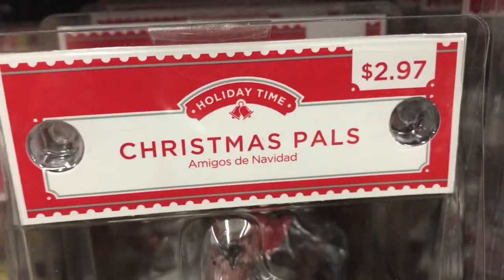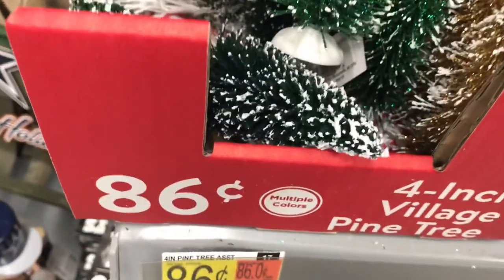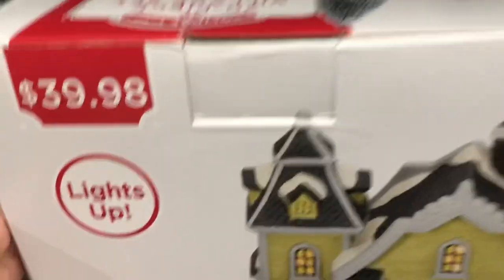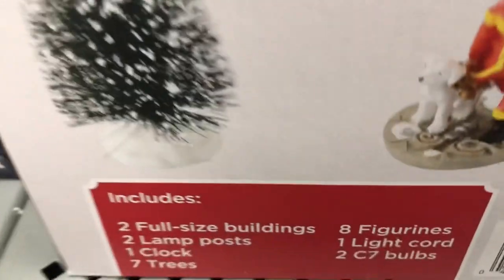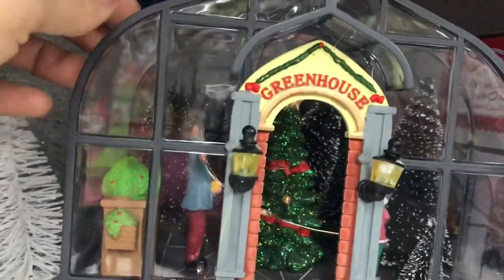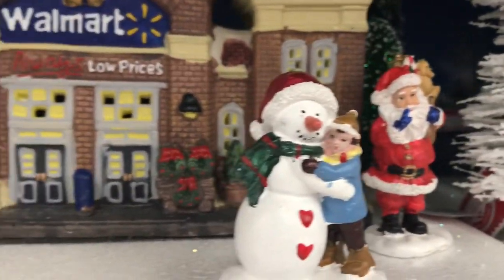Walmart Christmas Shop with Me Christmas Villages Part 2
If you’d like to get info or get started on a weightloss program... please visit
Gethealthynow.goherbalife.com